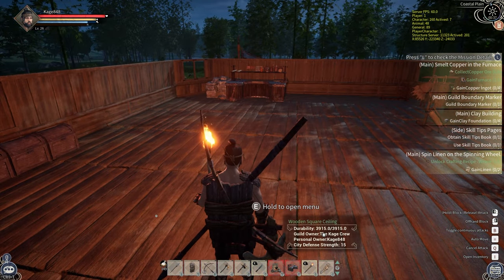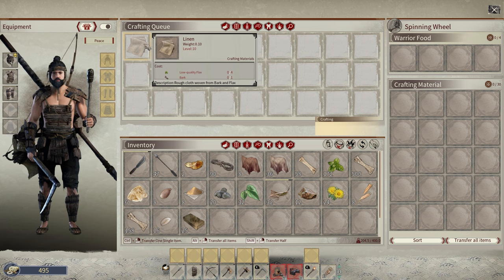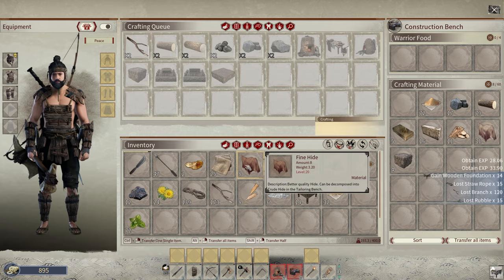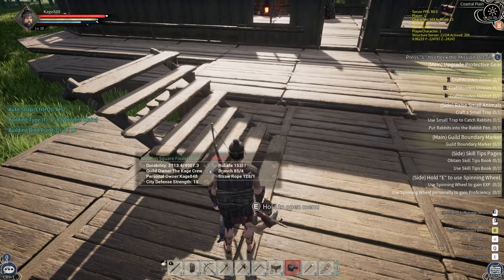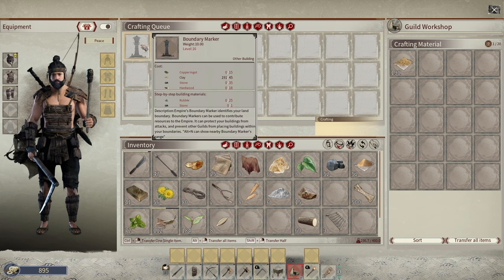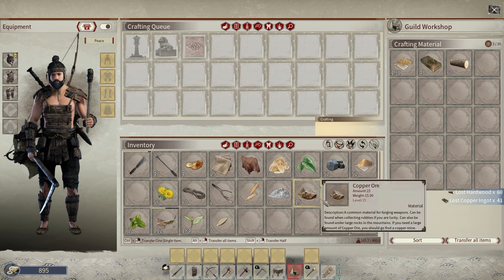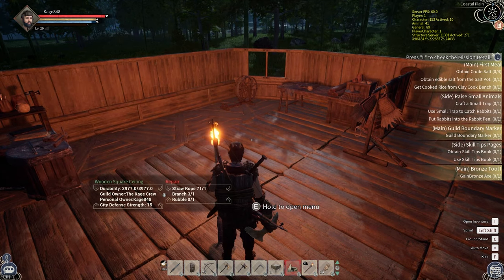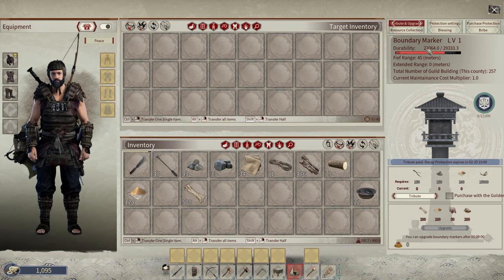Day 1 The Real Episode 1 | Myth of Empires Gameplay | Part 1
Myth of Empires Gameplay Let’s Play - Myth of Empires is a multiplayer war sandbox. Players must survive, craft, create, and lead troops in their quest to conquer territory and build their own empire